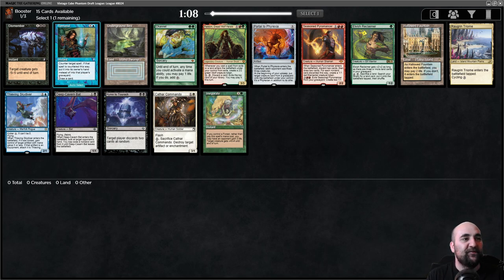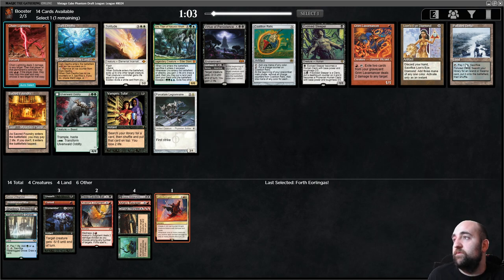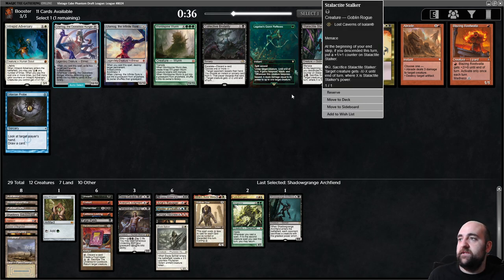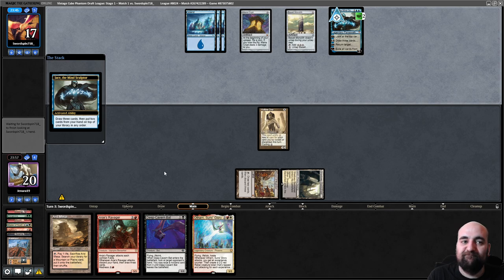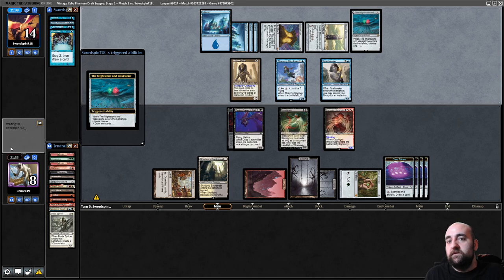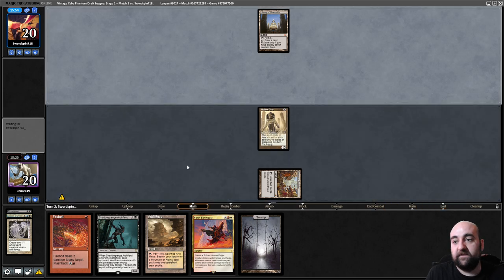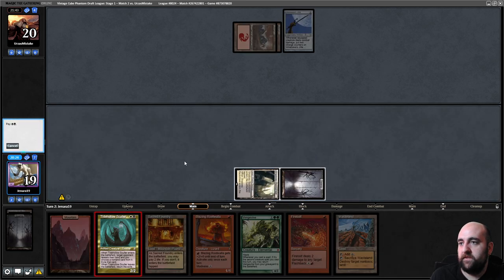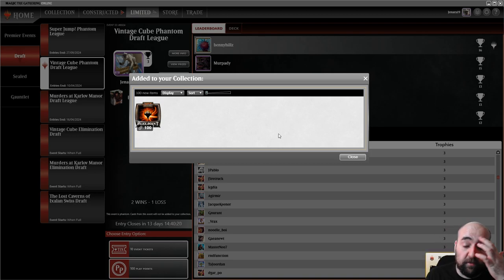Can we play Turn 1 Hollow One? | Vintage Cube Draft